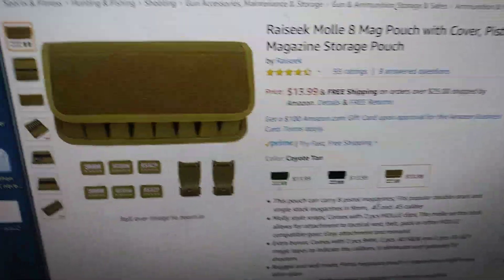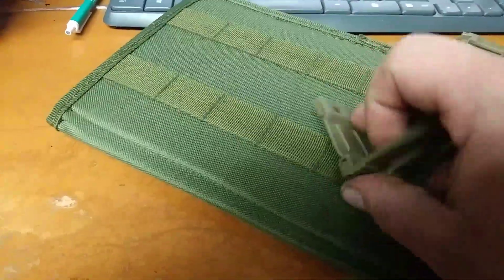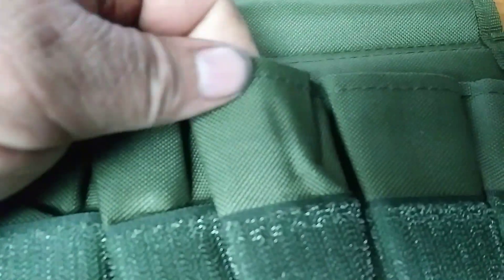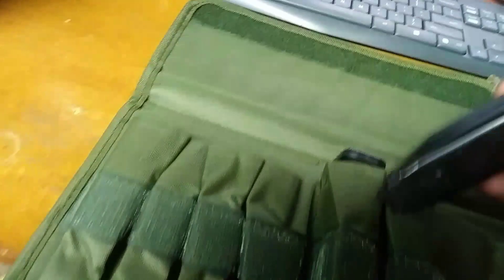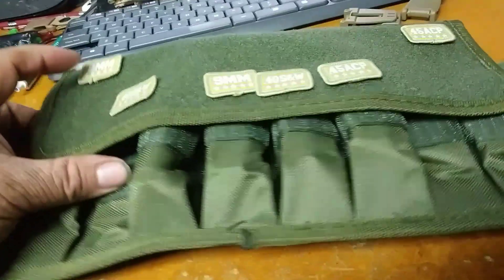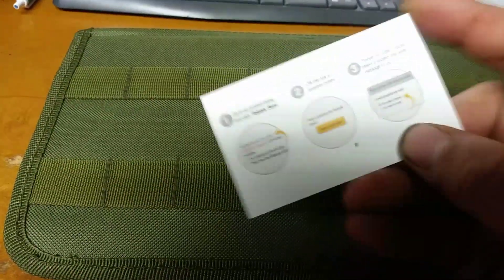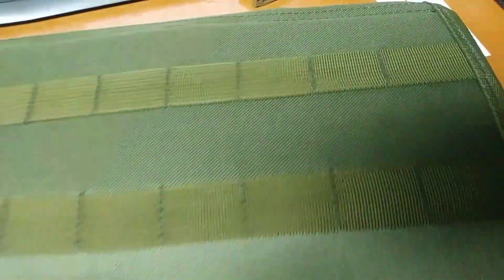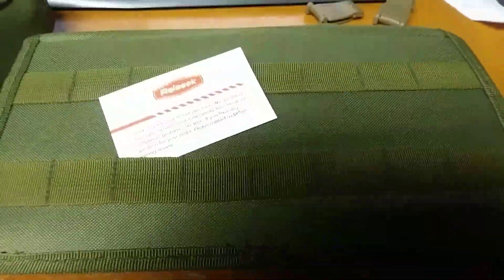Product review: Raiseek 8 magazine holder only $13.99 But will it hold a .50AE mag?